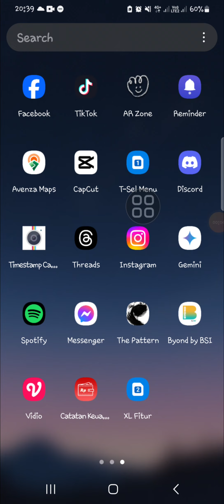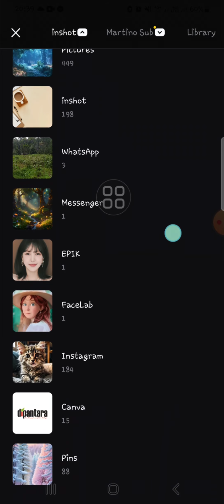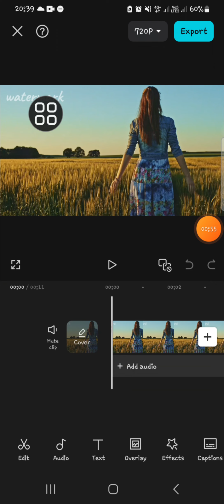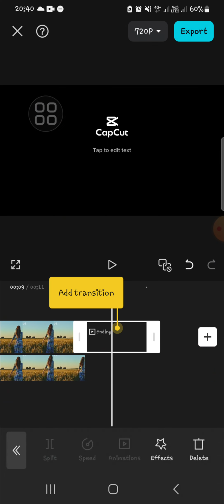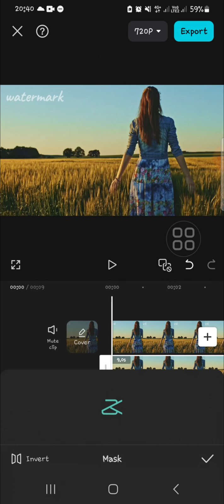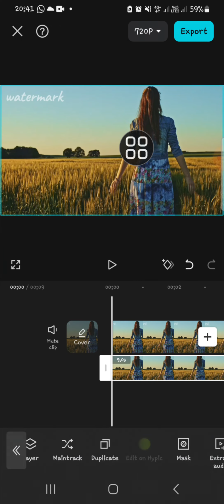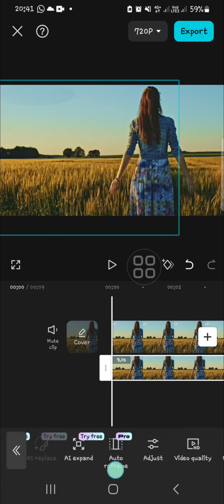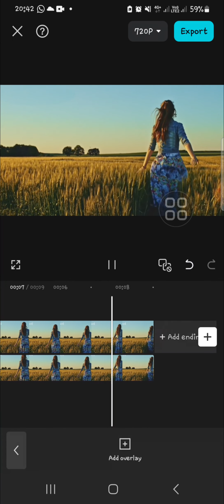⭐ PRO: How To Remove Watermark From Video In Capcut Mobile | 2024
💡 Struggling with watermarks on your CapCut videos? In this tutorial, I'll show you exactly how to remove watermarks in CapCut Mobile—quickly and easily! Whether you're using templates or editing manually, this guide has you covered.

🎥 Make your videos stand out without distractions!